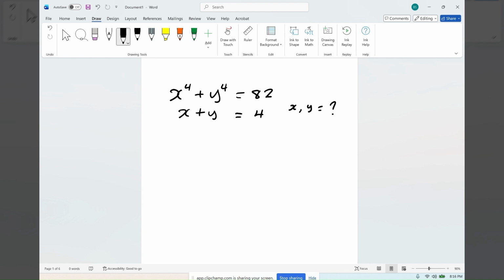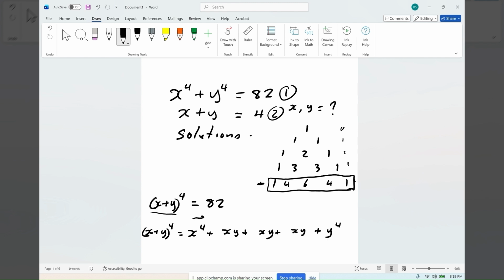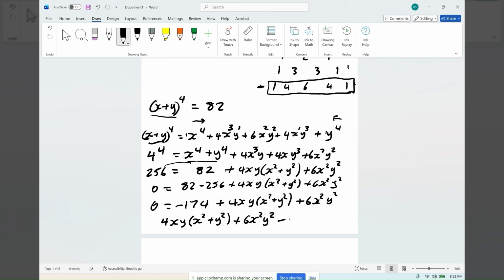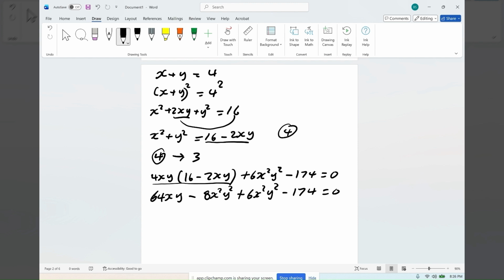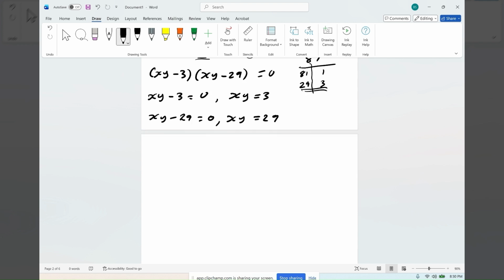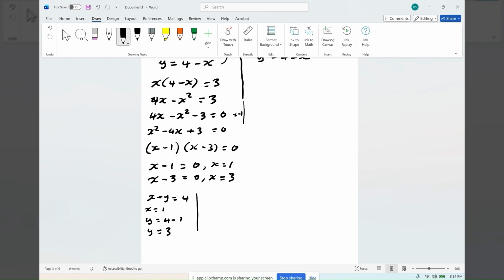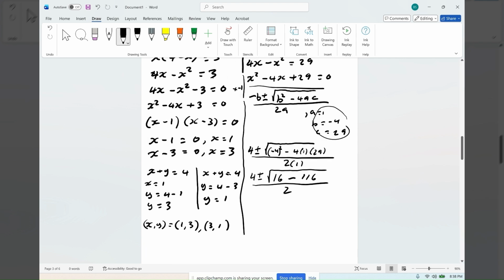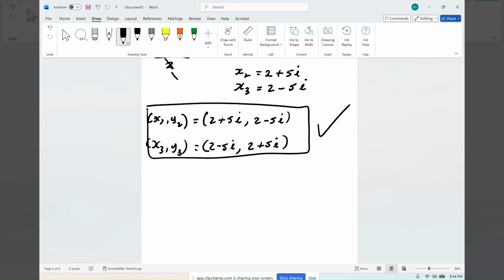Think You're a Genius Solve This Algebra Problem!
Math puzzle | Algebra challenge | Solve for x and y | Olympiad math | Brain teaser | x⁴ + y⁴ = 82 | x + y = 4 | Can you solve it? Test your problem-solving skills before watching the solution!

Can you solve this deceptively simple algebra problem?

Find the values of x and y—without using a calculator!

This problem combines algebraic identities, polynomial manipulation, and logical reasoning into one satisfying solution. Pause the video, give it your best shot, then follow the step-by-step explanation.

⏱ Chapters

00:00 Introduction
00:18 The Math Problem
00:45 First Observations
02:10 Applying Algebraic Identities
05:35 Simplifying the Expression
08:52 Solving for x and y
12:48 Verifying the Solution
14:40 Final Answer & Takeaways

📚 Topics Covered
Algebra
Polynomial Identities
Fourth Powers
Systems of Equations
Mathematical Reasoning
Problem Solving
Olympiad Math
Competitive Mathematics
🔥 If you enjoyed this challenge: